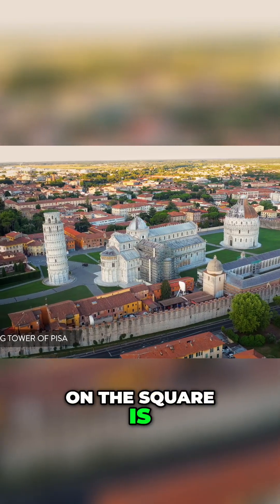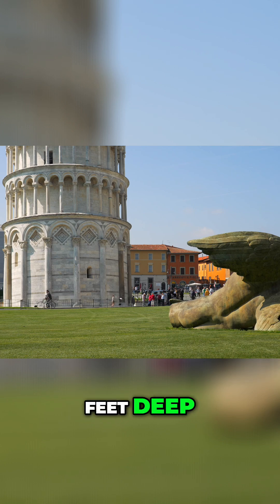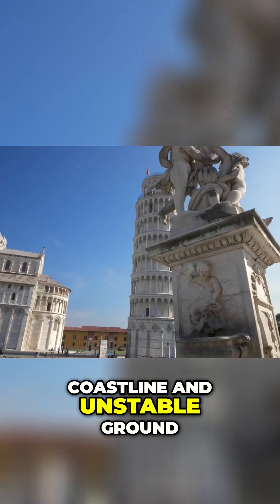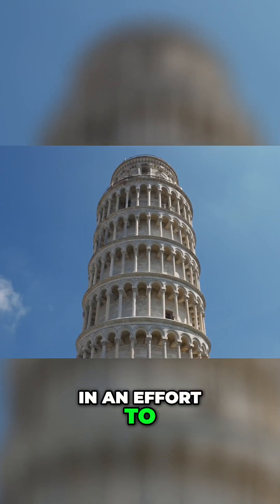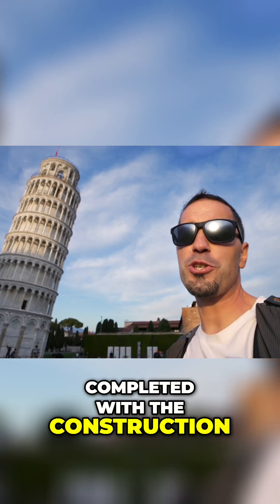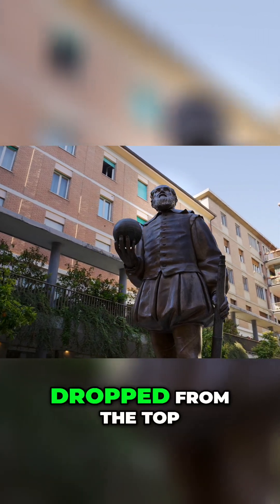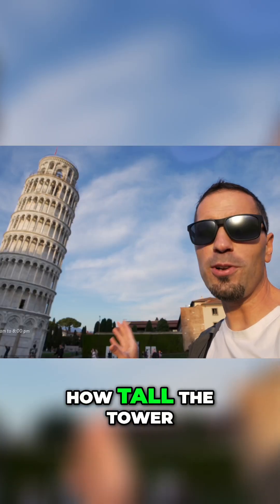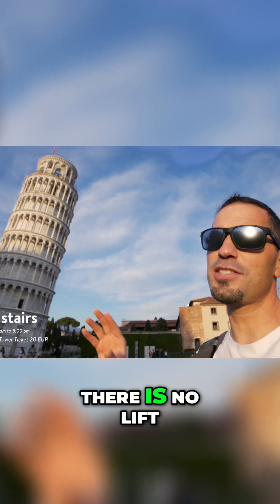Leaning Tower of Pisa: Secrets and Surprises Revealed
The most famous building on the square is the Leaning Tower of Pisa It serves as a free-standing bell tower of the cathedral and it took one hundred and 99 years to be finished In 11 78 the foundations of the tower were but they were only 3 meters or 9 feet deep To make things worse at the time Pisa was a coastal town with a retracting coastline and unstable ground so unavoidably after the second floor was built a heavy stone tower began to sink As design was flawed from the beginning and the Republic was busy fighting wars construction was halted This allowed for the underlying soil to settle and in 1233 the second part of the construction began In an effort to for the tilt the engineers built upper floors with one side taller than the other Because of this approach the tower is slightly curved but the construction was again halted when Pisa was defeated by Genoa After 4 more decades the tower was finally completed with the construction of a seventh floor and a bell chamber for 7 bells one for each note of the musical major scale But the tower kept on leaning In the late 1500 famous physics from Pisa Galileo Galilei dropped from the top 2 cannonballs of different masses to demonstrate that their speed was independent of their mass By the 19 nineties the tilt had reached 5 5 degrees and long lasting work of stabilizing the foundation was finished in two thousand and one when the tilt was reduced to 4 degrees It's hard to say how tall the tower is as it depends on where you measure it but it's pretty clear that if you want to get to the top you need to climb two hundred and fifty one steps as there is no lift Just don't forget to book ahead.